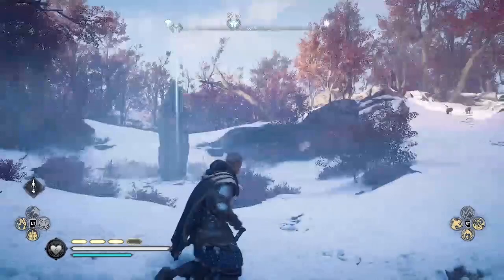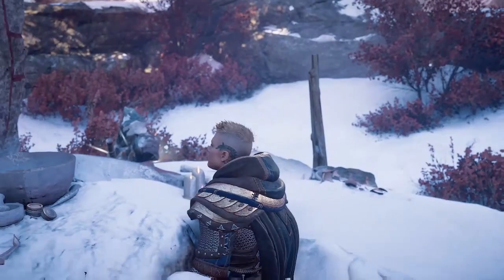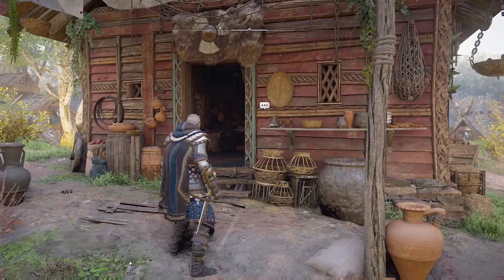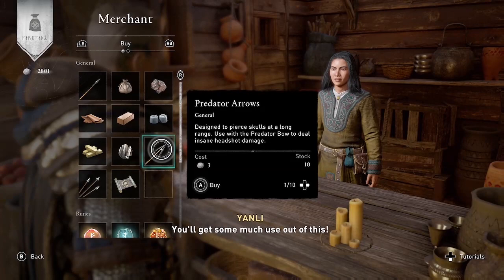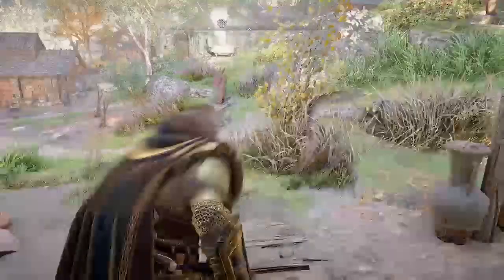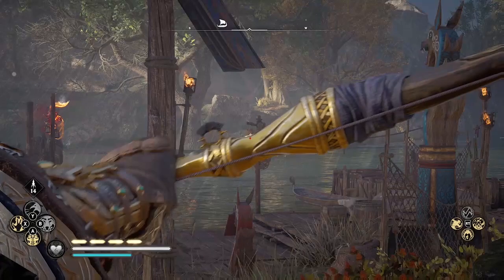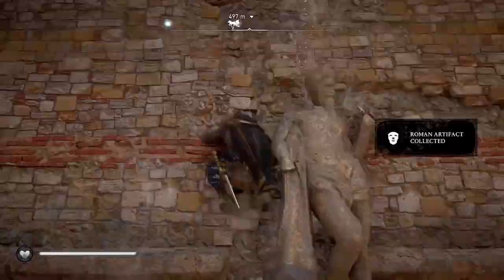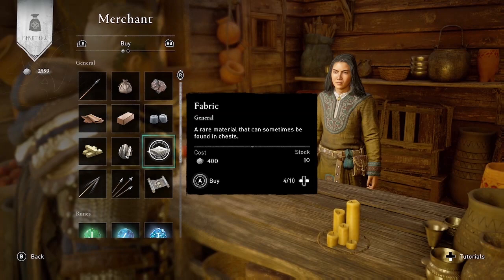More Fabric! after River Raids patch -- Buy Fabric Farm Platinum Trophy 🏆 | AC Valhalla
Fabric bug fix! Looking for a fabric farm or farm fabric locations nap? Frustrated by the fabric glitch blocking the fabric offering at Dobby’s Altar, and quiver glitch preventing quiver upgrade to reach max quiver capacity? The wait is over, after the River Raids update 1.1.2 fabric fix we have all fabric required including quiver upgrade materials. Now you can finally buy fabric from the merchant, once you reach Settlement Level 6.